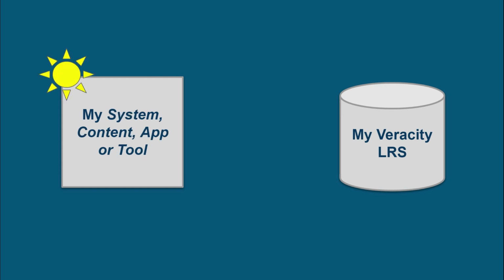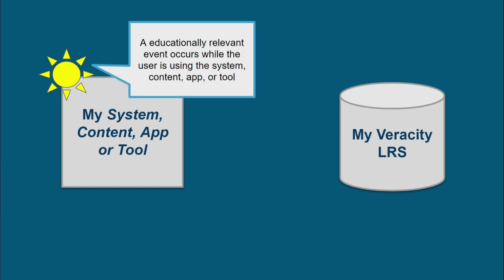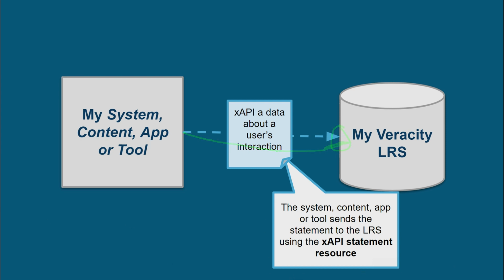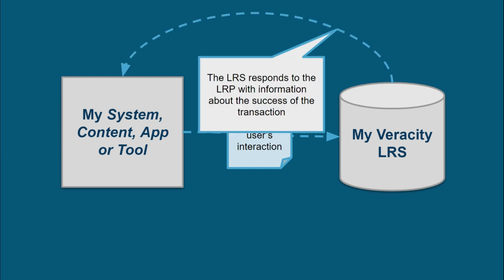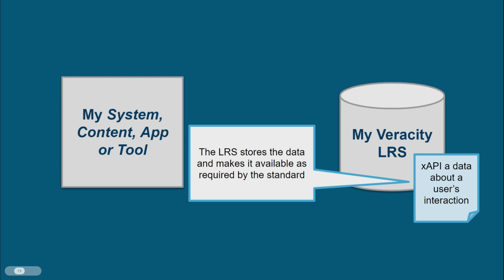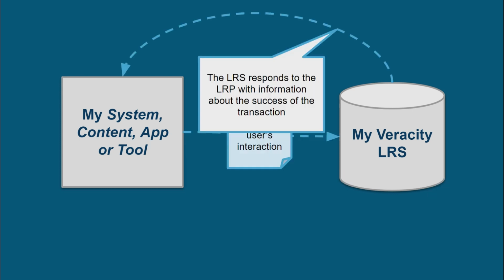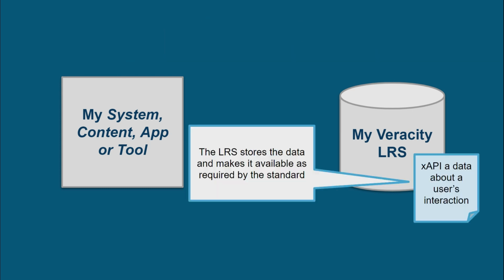Getting Started - How does data get to an LRS?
Video 00053
Getting Started
How does data get to an LRS?
From 20240123